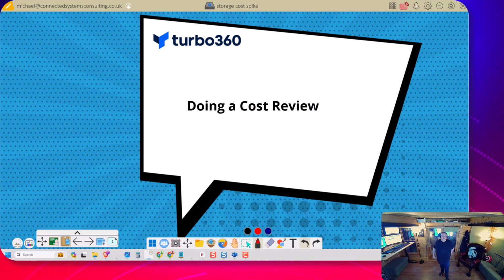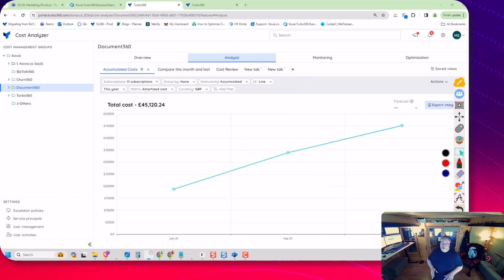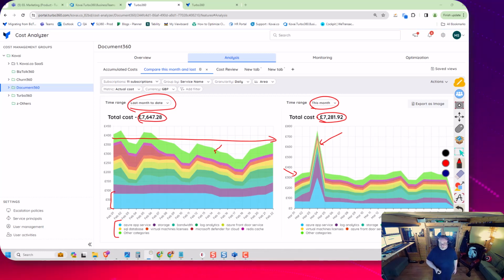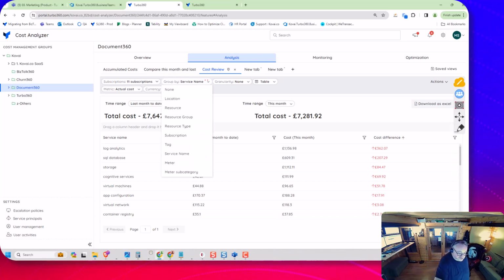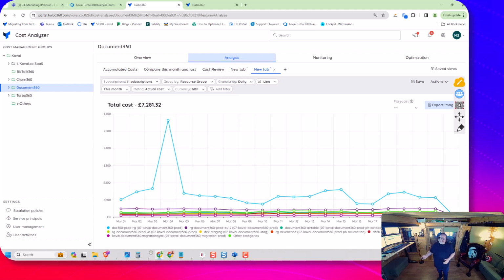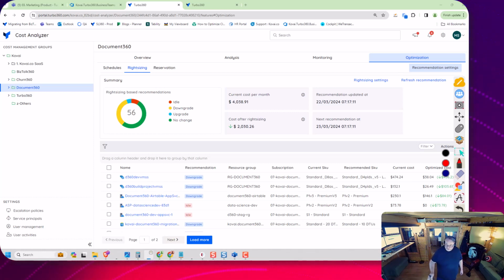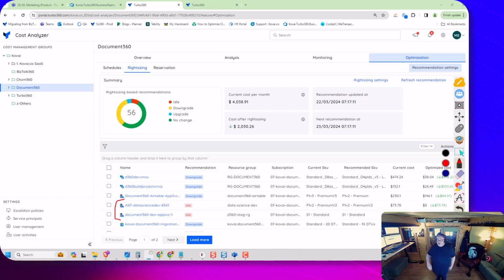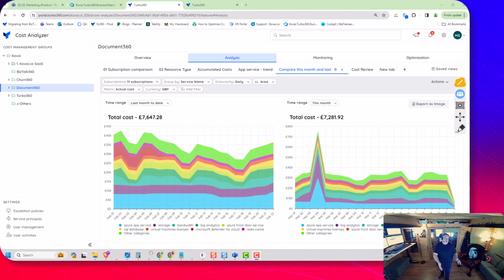How do I review Azure costs?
In this video, Azure MVP Michael Stephenson will walkthrough on how he uses Turbo360 to conduct cost reviews for a SaaS company. And then he explains the process of monitoring costs, analyzing trends, identifying spikes, and optimizing resources using the Turbo360. He also emphasizes the importance of maintaining efficiency and sustainability in cloud spending by regularly reviewing costs. The goal is to identify cost-saving opportunities and ensure accountability within the teams to take action on optimizing resources.

In this video, Azure MVP Michael Stephenson will walkthrough on how he uses Turbo360 to conduct cost reviews for a SaaS company. And then he explains the process of monitoring costs, analysing trends, identifying spikes, and optimising resources using the Turbo360. He also emphasises the importance of maintaining efficiency and sustainability in cloud spending by regularly reviewing costs. The goal is to identify cost-saving opportunities and ensure accountability within the teams to take action on optimising resources.